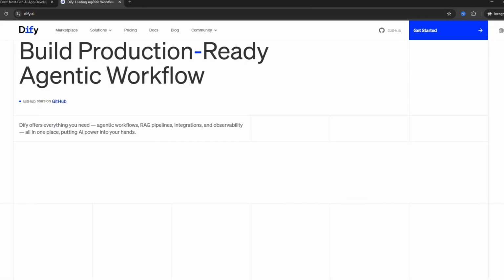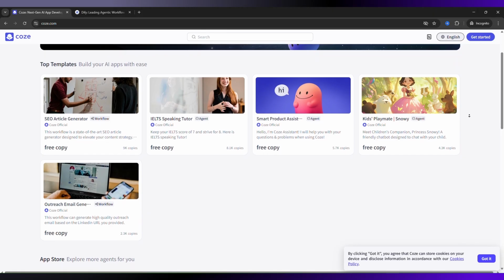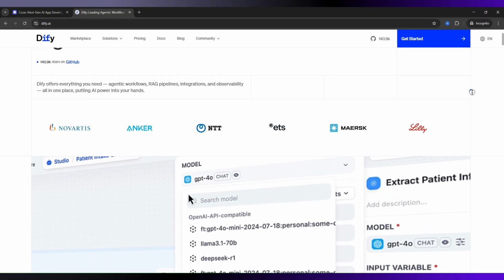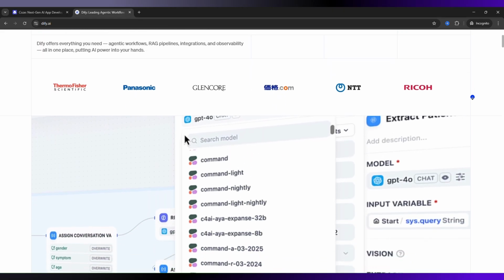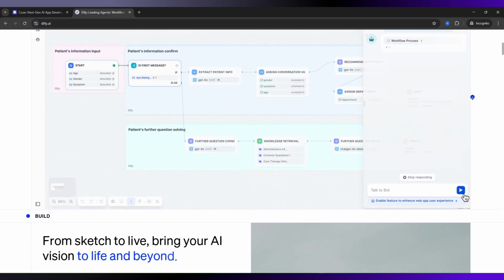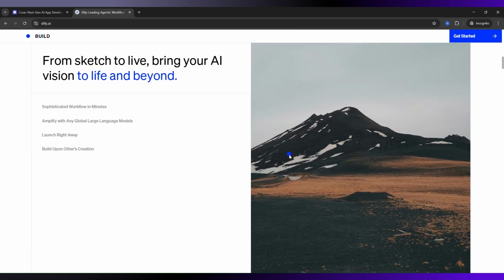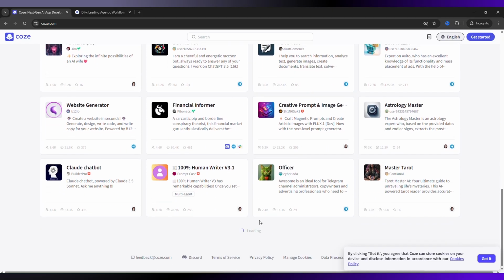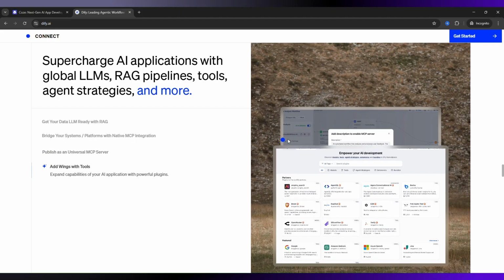Coze Vs Dify | Which AI App Developer Is Better?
📱 In this video, I’ll walk you through Coze Vs Dify | Which AI App Developer Is Better?

Timestamps
0:00 Intro
0:07 Tutorial